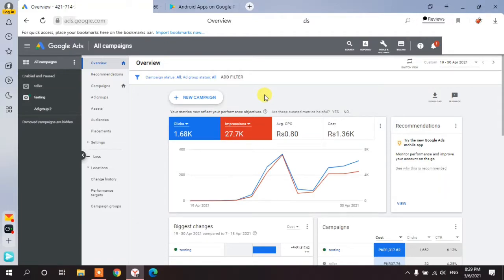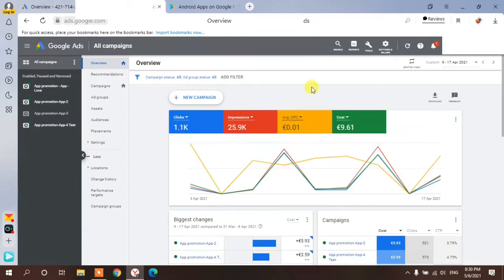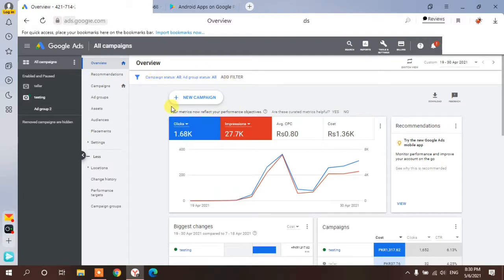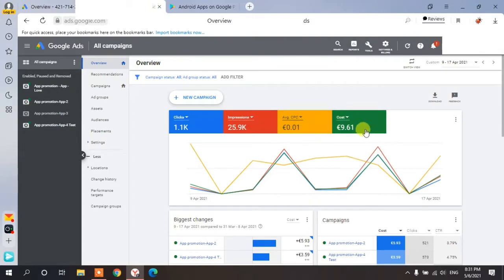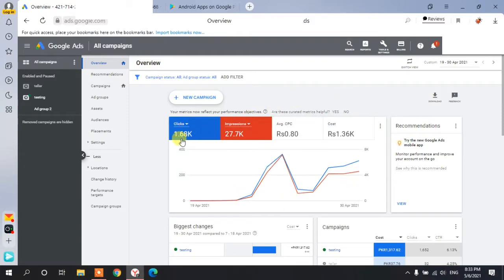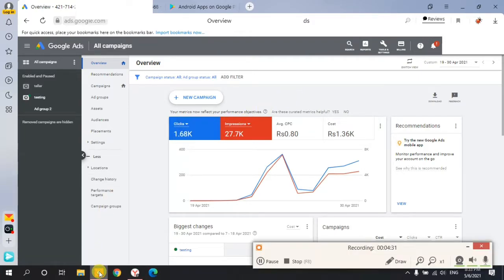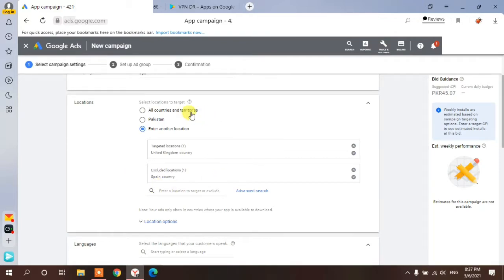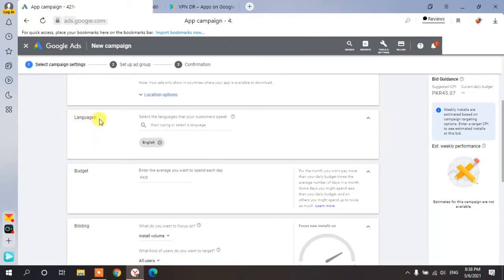Google Ads Compaign 2021 | Google Ads Tutorial for beginners | Google Ads Course for App Promotion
In this video you will learn how to promote your android applications in Google ads accountwith the lower CPC so that you can get maximum number of downloads with the low CPC and low-cost .

in this video I have define some a promotional strategies for Google ads so that you will get maximum number of downloads in this video are also I have compared to Google ads account on ad account is with the currency of Pakistan rupees and the second account is with the currency of European rupees ok both have an extreme difference explained in the video.